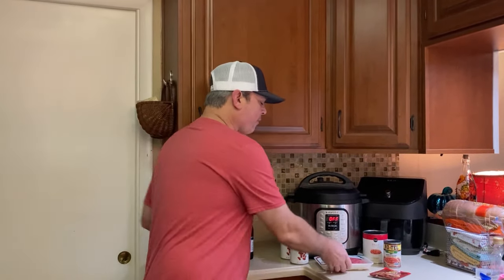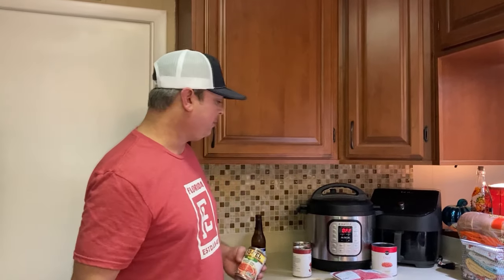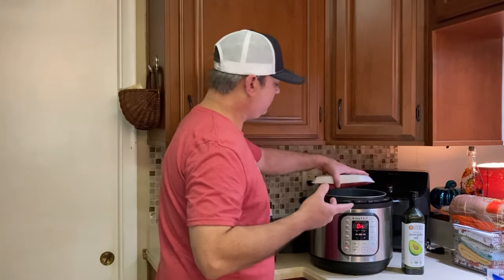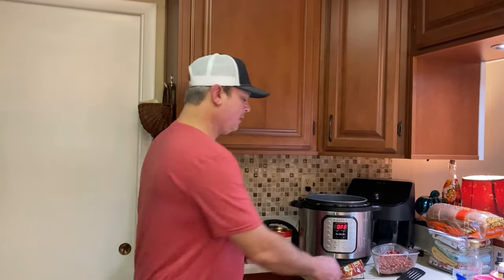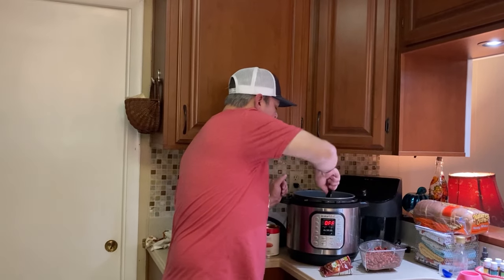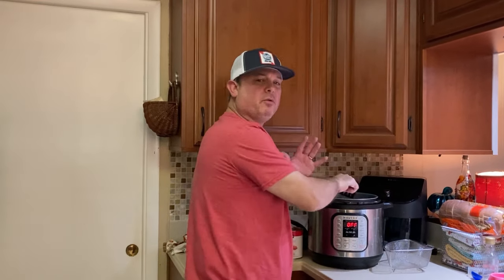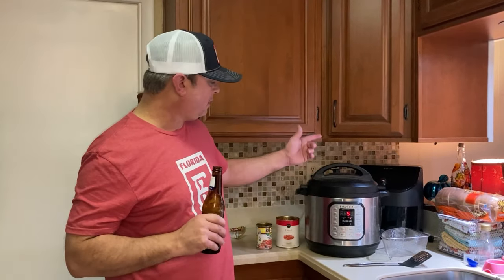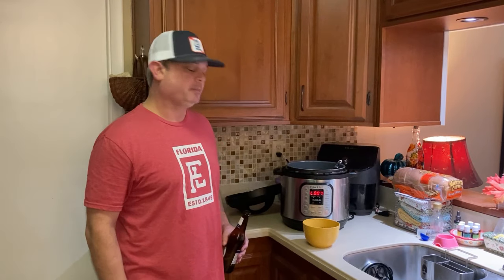Easy Chili Recipe with Only Five Ingredients | Instant Pot Recipe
This beef chili recipe is super quick and easy in the Instant Pot and uses only five ingredients!